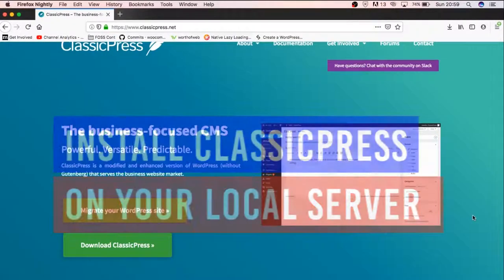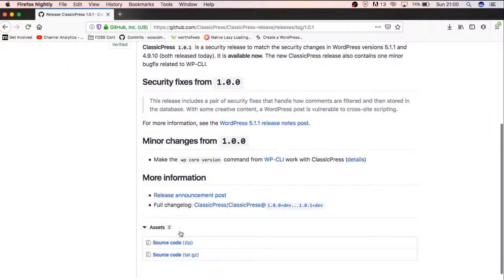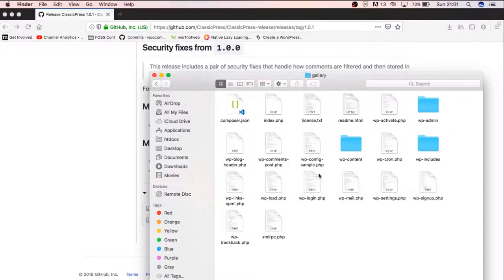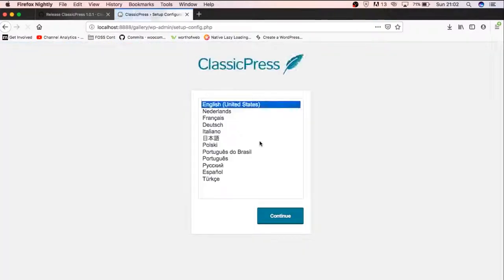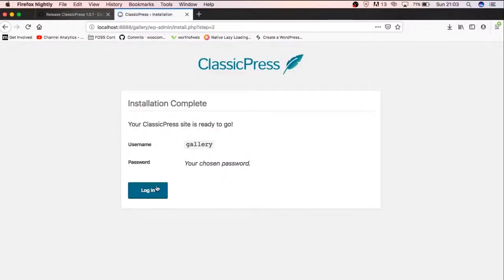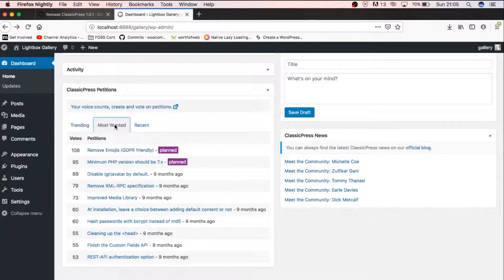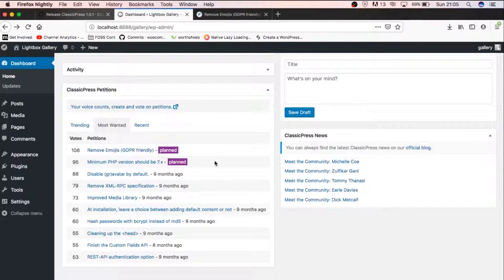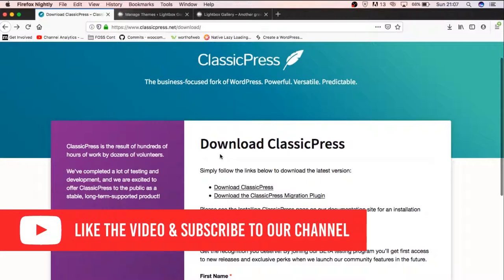Install ClassicPress on your local server - Keep Classic Editor & No Gutenberg Block Editor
Unsure of your future with WordPress and the direction it is headed? Or do you want to try something new? You can convert to your website to the stable version of ClassicPress 1.0.1.

Keep your favorite Classic Editor with WordPress in this new Fork of the software.

ClassicPress comes with the same power of WordPress 4.9 that contains no breaking changes and without the Gutenberg/Block Editor.